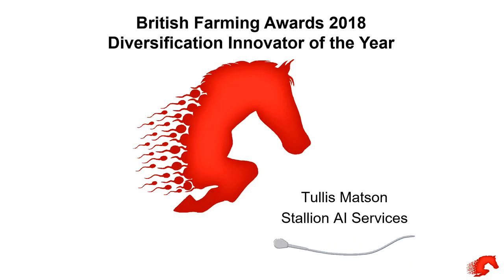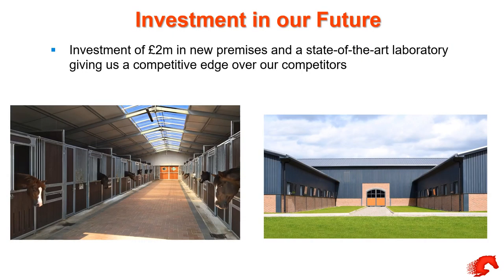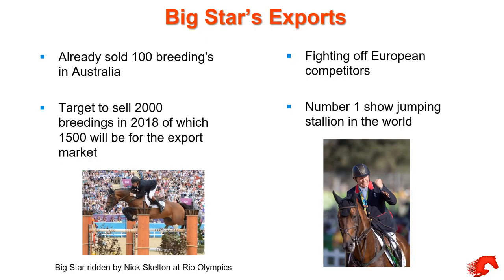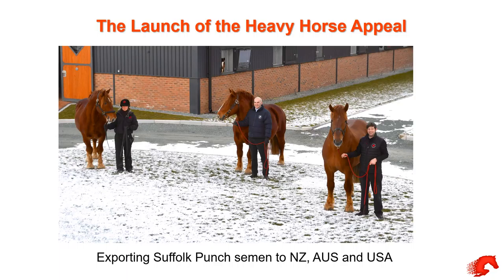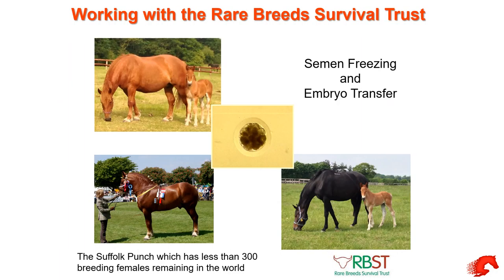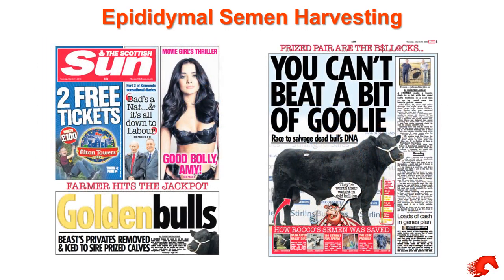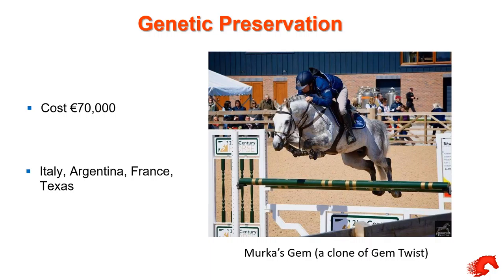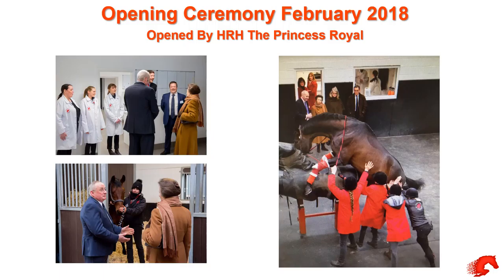Farming Diversification awards 2018 Video